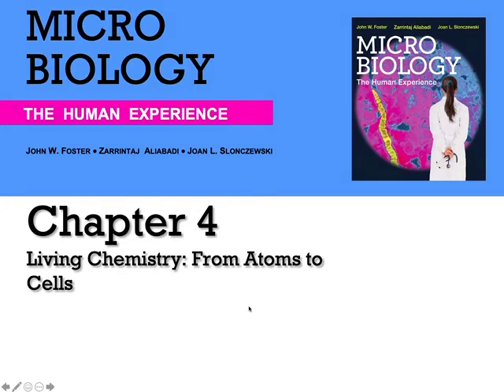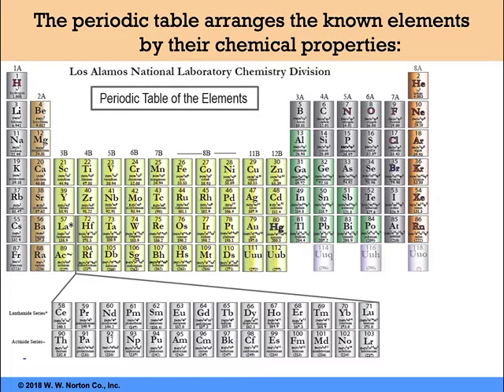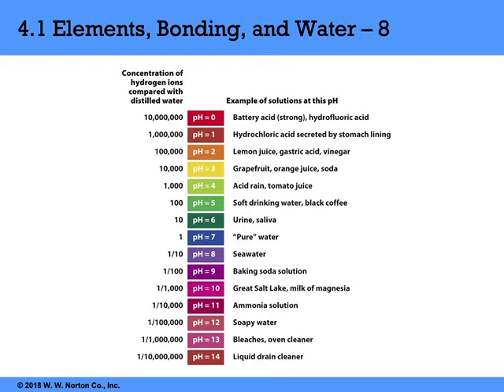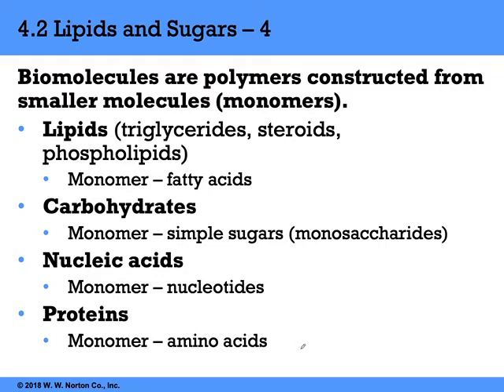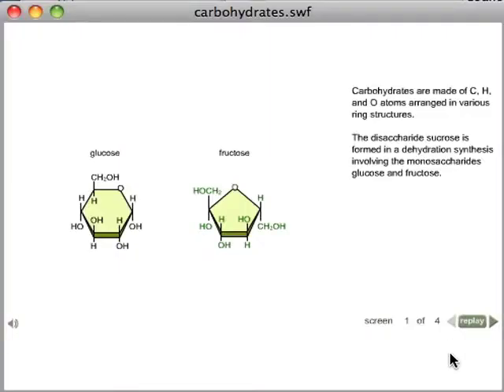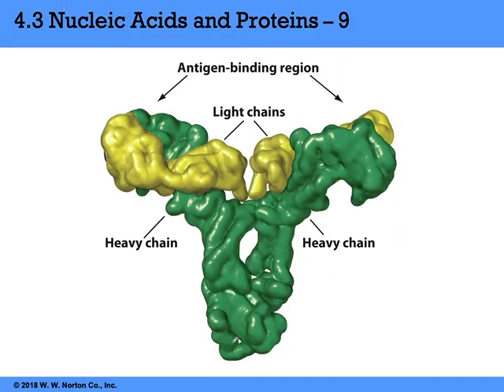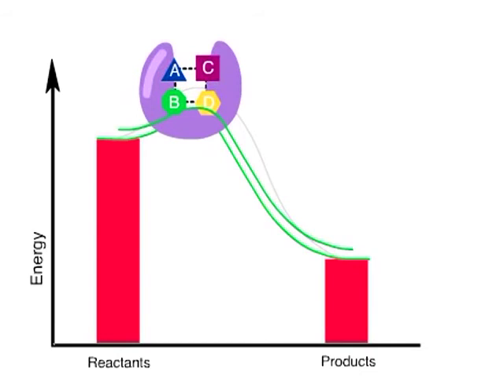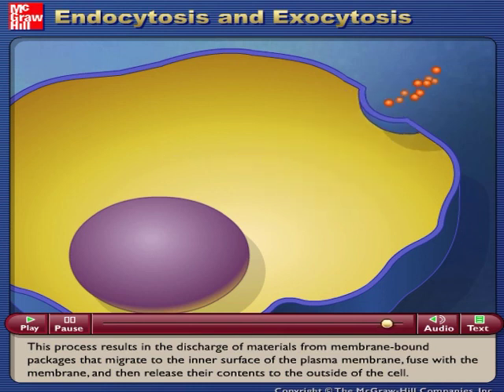BIO 2031 Chapter 4